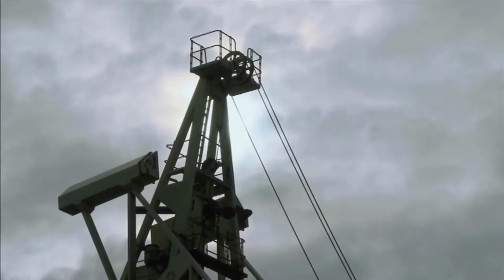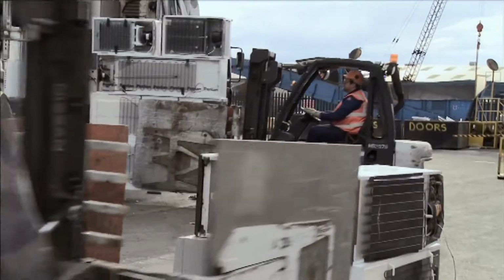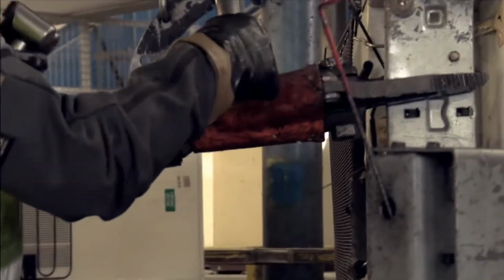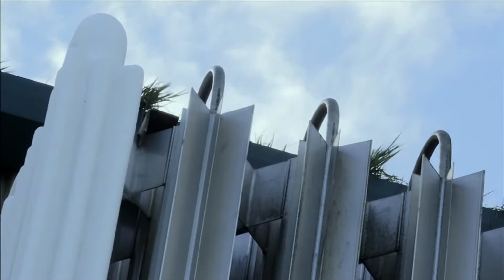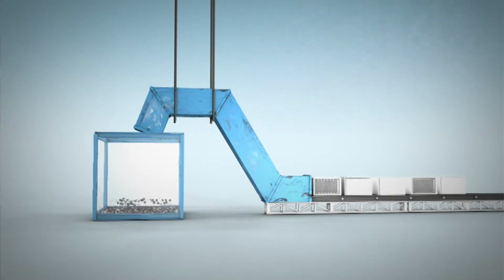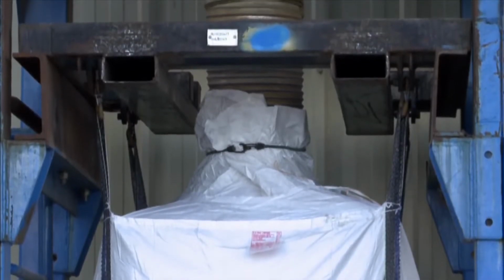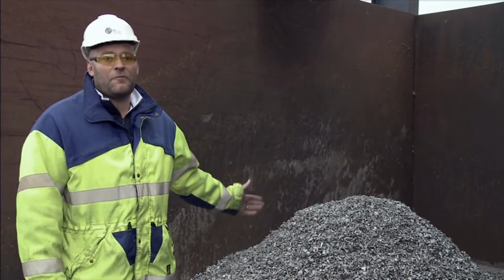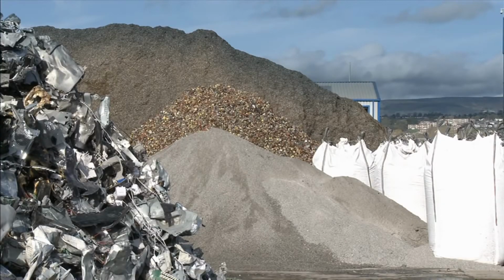How Does Metal Recycling Work?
Fridges have to be recycled in very special conditions.